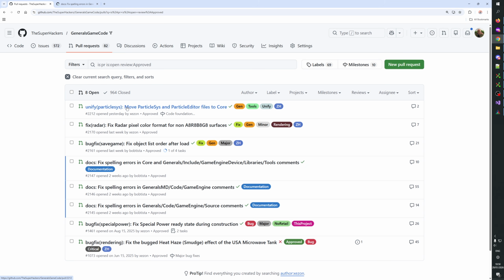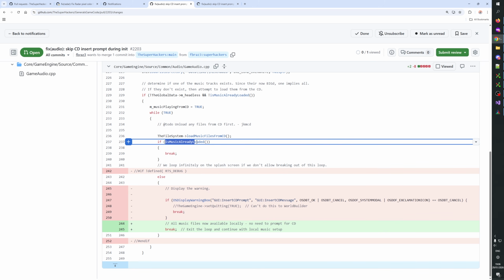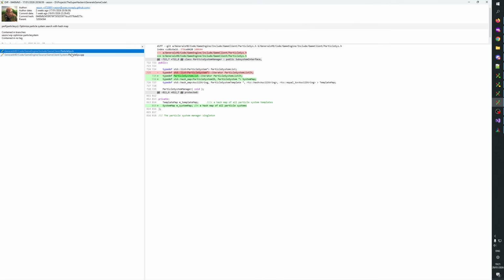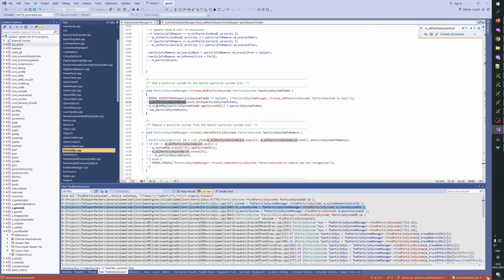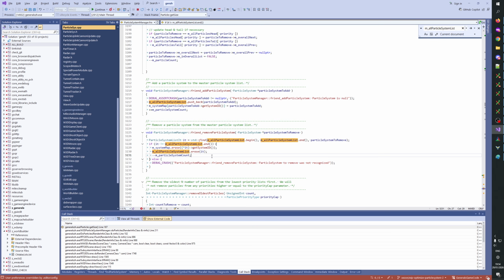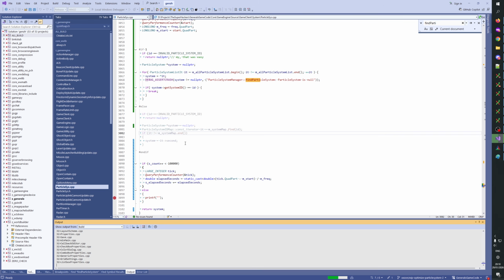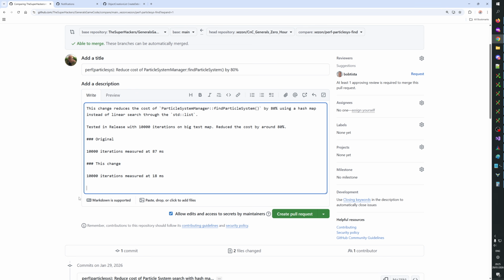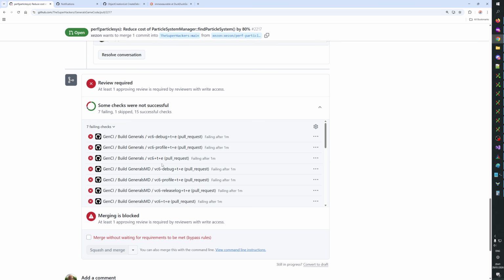Let's fix Generals Zero Hour 1202 - Finalize and measure Particle System search optimization